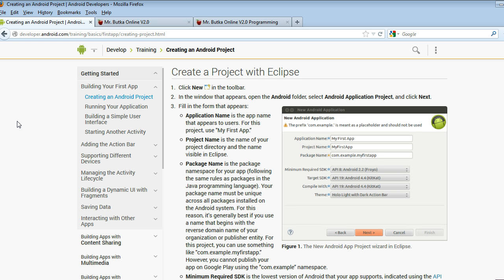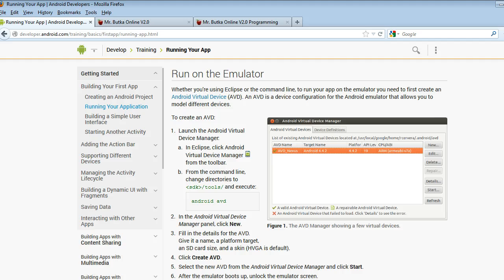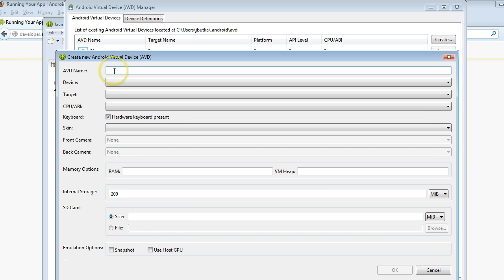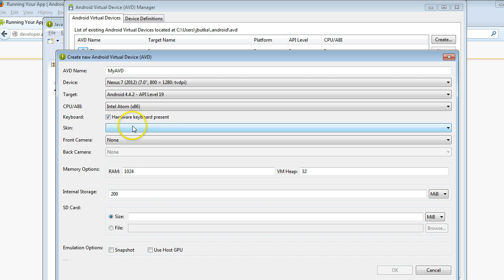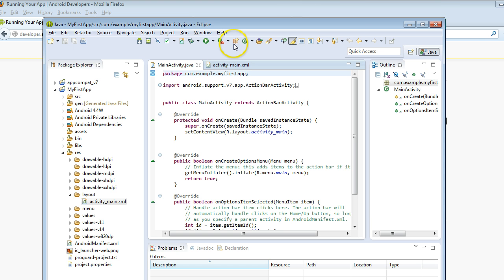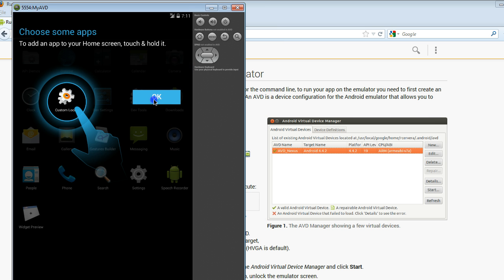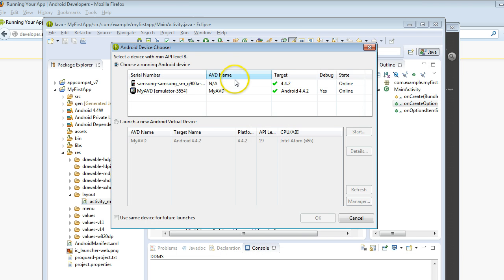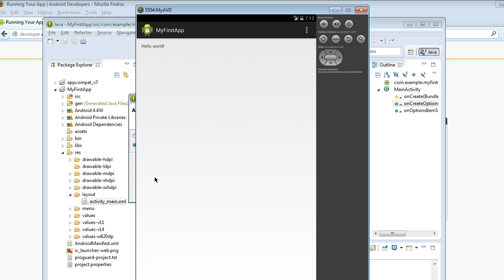Android Programming 3 (Running app w/ the AVD)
3rd Video in a series of videos that walk beginner and experienced programmers through creating Android applications.  In this video, you will use the ADT emulator to run your first app with an AVD